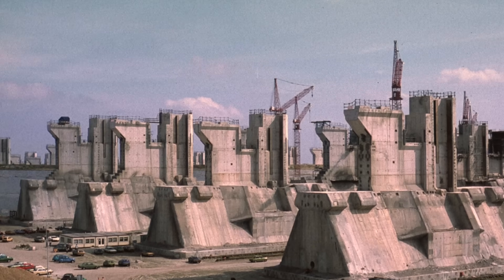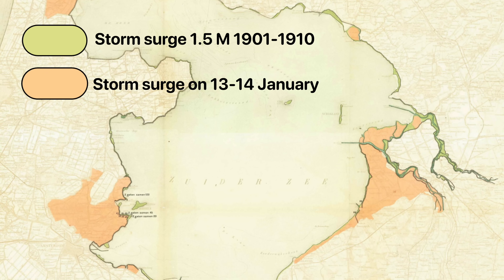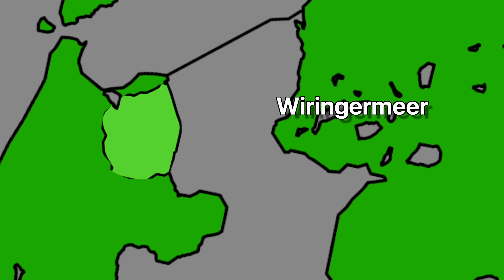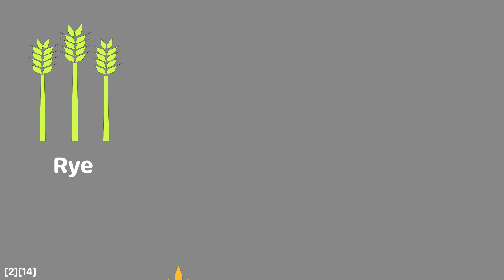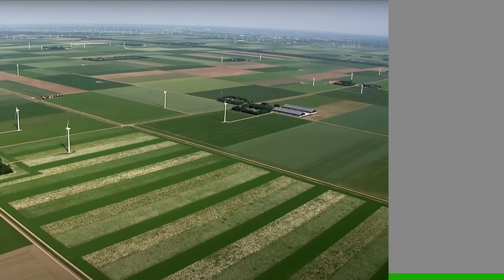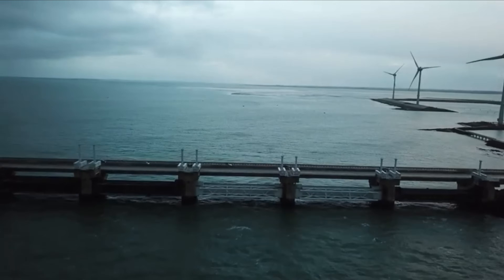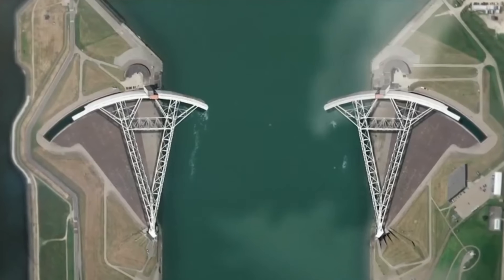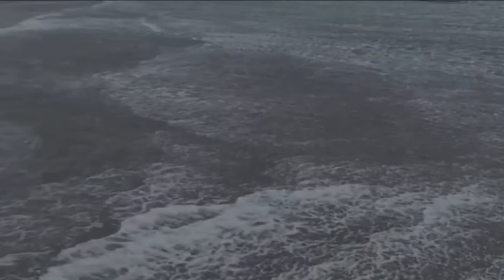Why Did The Dutch Build These Monoliths?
In this ON video we discuss the various techniques with how the Dutch for generations have worked with water to significantly reduce the damage it causes on society. This is because of they way they organize there government

      Sources